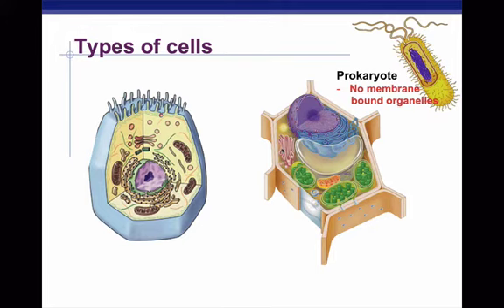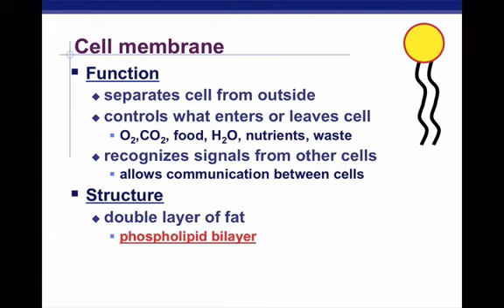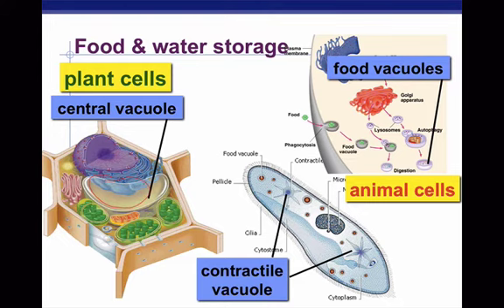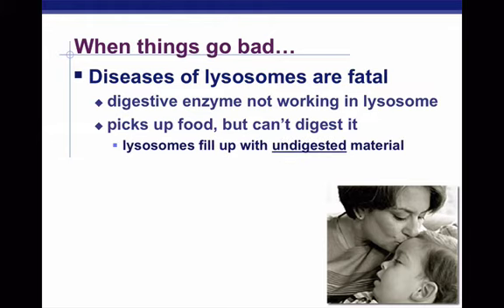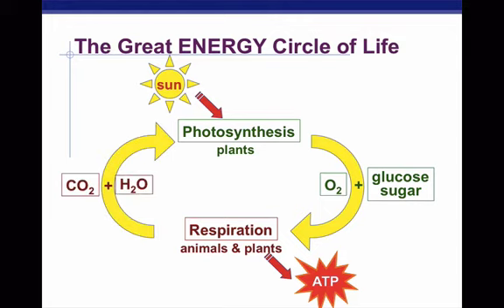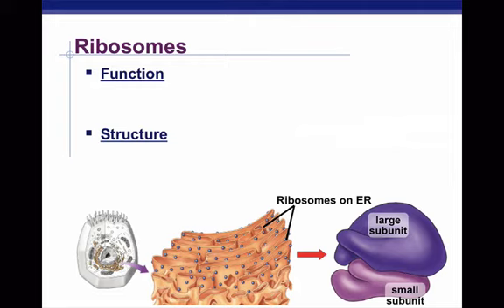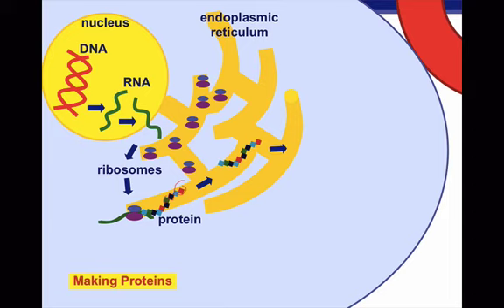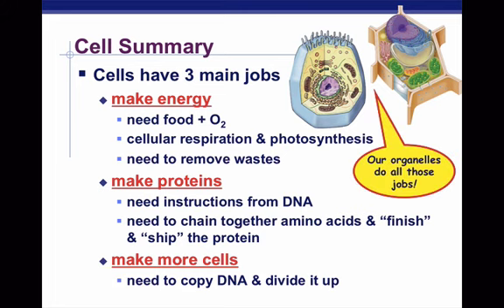Shupe Science Cell Organelles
Lesson on Cell Organelles by Shupe Science